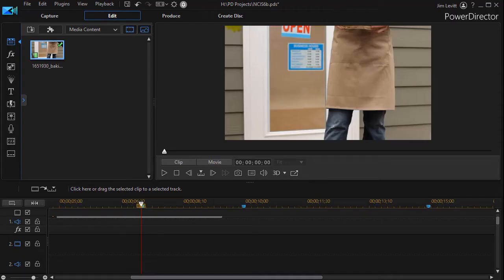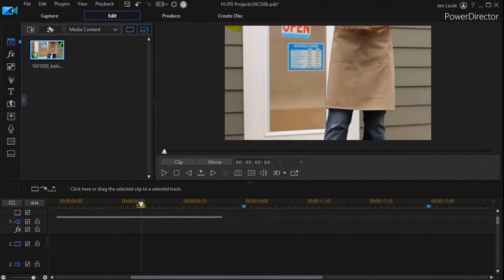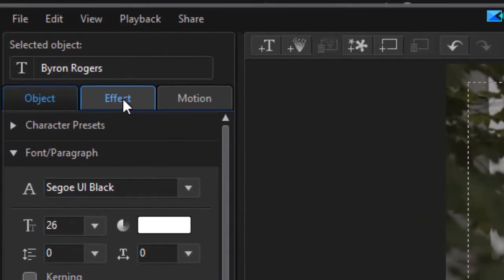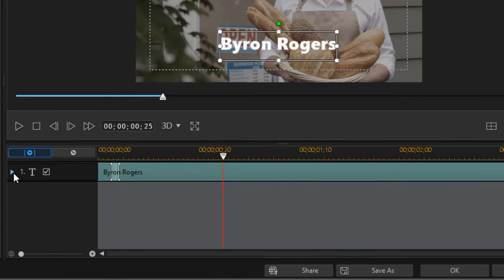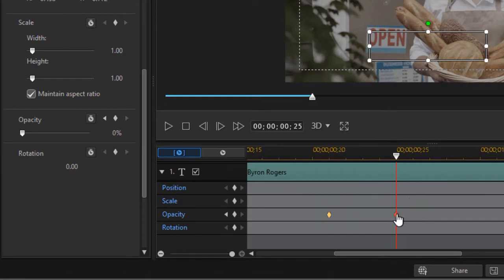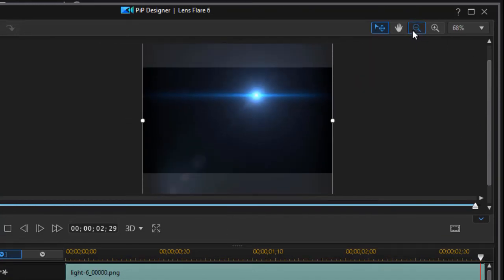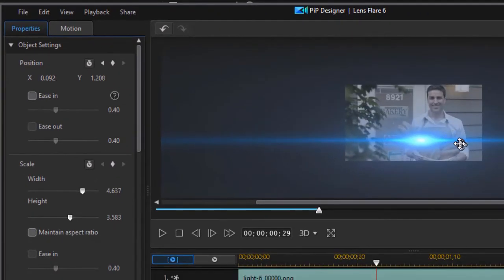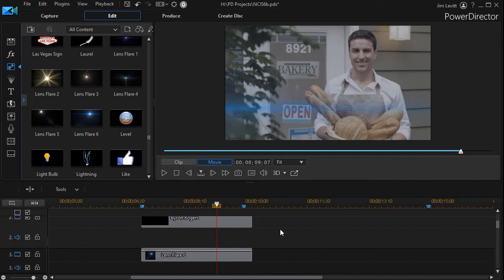PowerDirector - NCIS style editing techniques - part 4